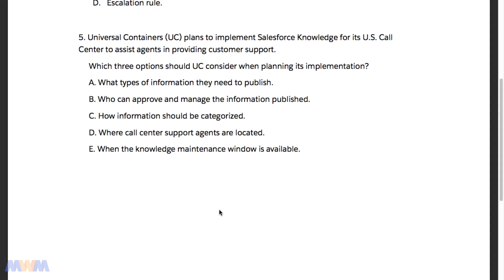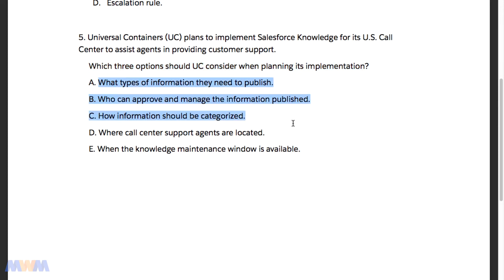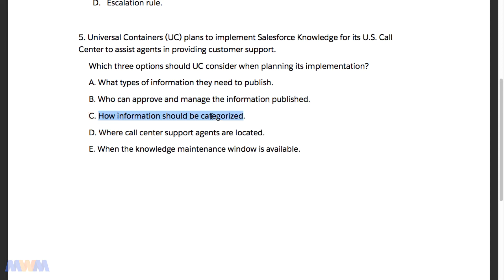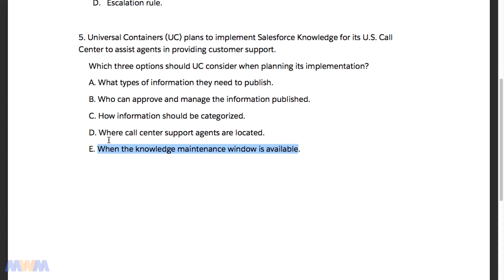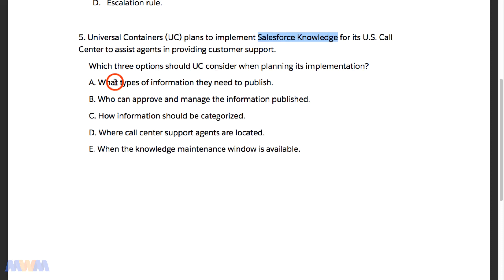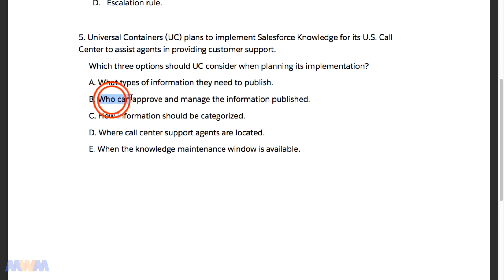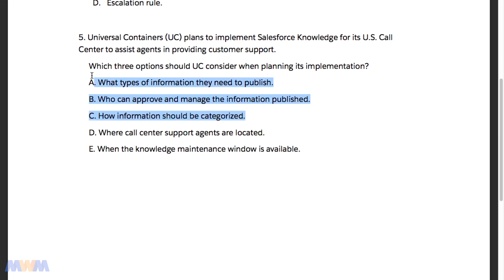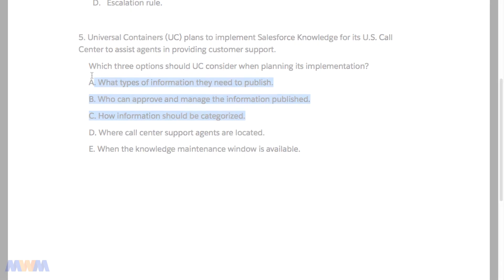Salesforce Service Cloud Consultant Test Question #5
Mail:
Mike Wheeler Media
9005 Overlook Blvd

From the Salesforce Certified Service Cloud Consultant Course

In this video, I walk through a sample test question found in the Salesforce Service Cloud Consultant Certification Exam Guide. We discuss the wording of the question, as well as how to approach the wording of the test questions. I then discuss which answers are right or wrong, as well as why.

This course contains over 10 hours of in-depth video instruction to fully prepare you for the Salesforce Service Cloud Consultant Certification.

This course is structured after the Service Cloud Consultant Exam Guide and I take you through each Knowledge Area. Topics covered include the Service Console, Macros, OmniChannel, Live Agent Chat, and much, much more.